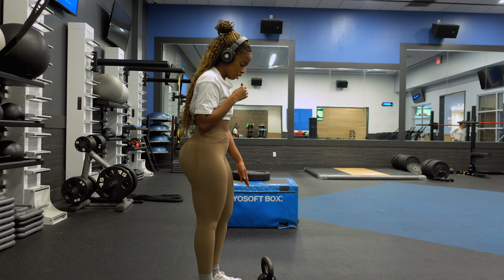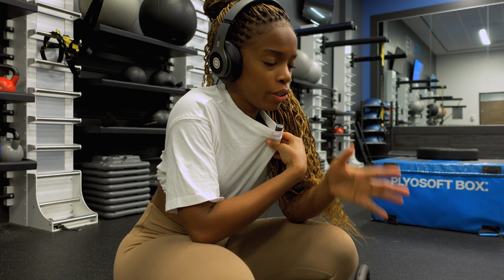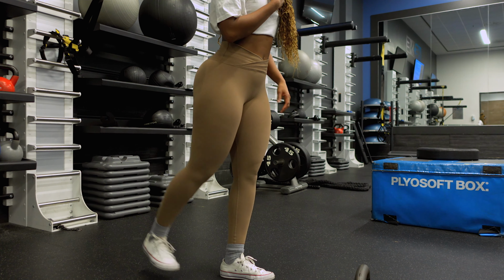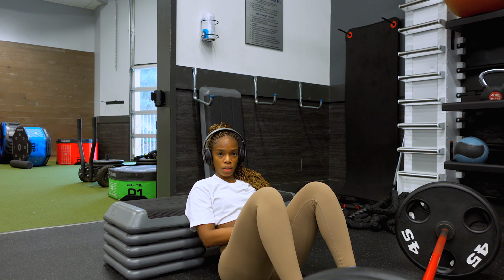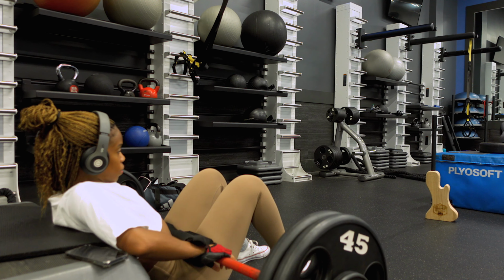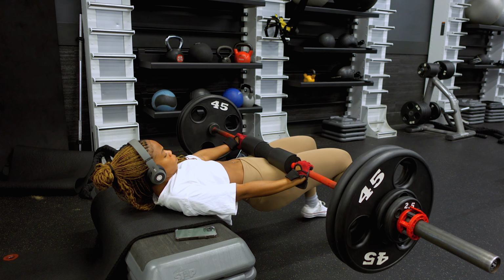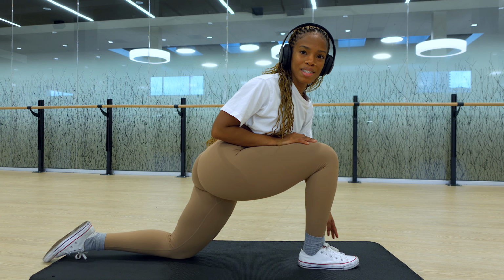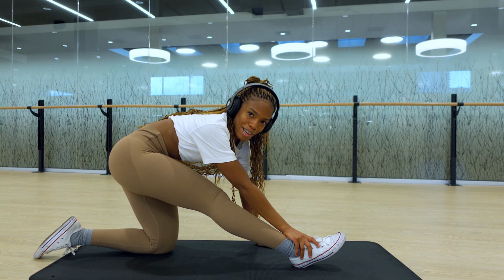HOW I GROW MY GLUTES | Current routine, tips & post-workout meal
Grow my glutes with me. I've been using my new program to put on mass + I'm excited to see the results.

Get my workout programs: Coming soon!
(new booty guide releasing next month!)